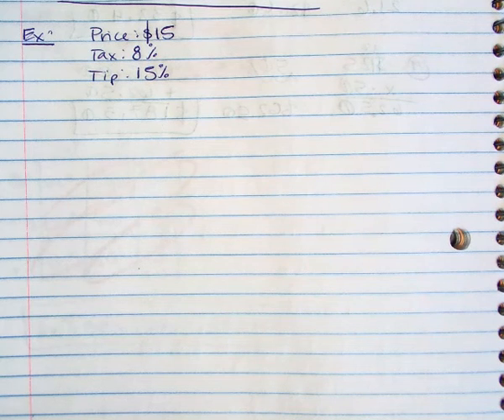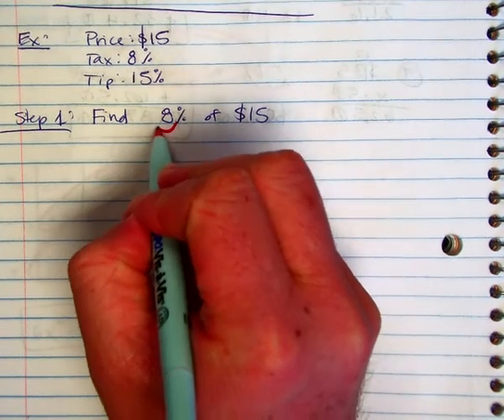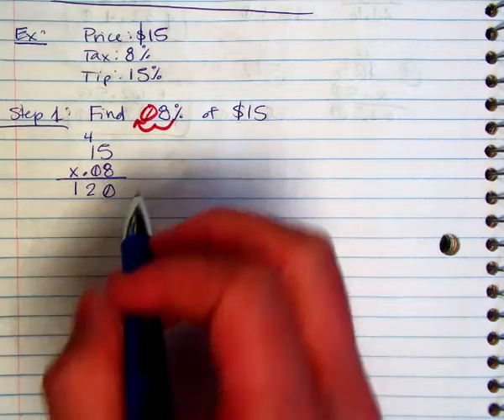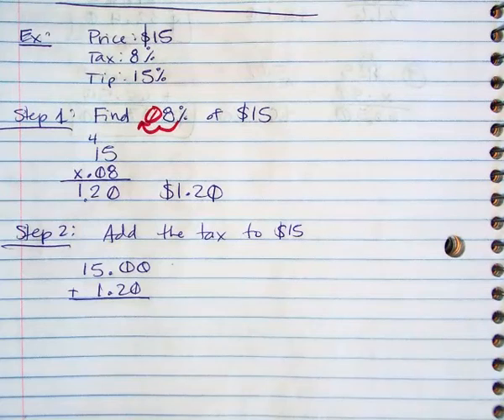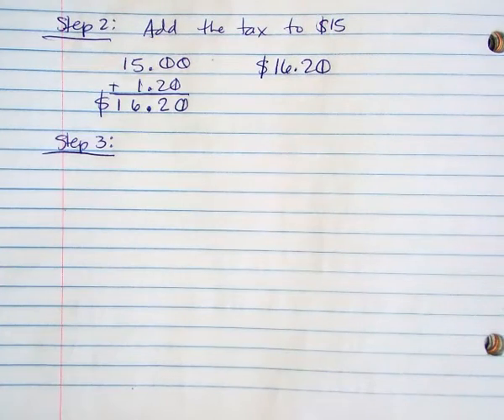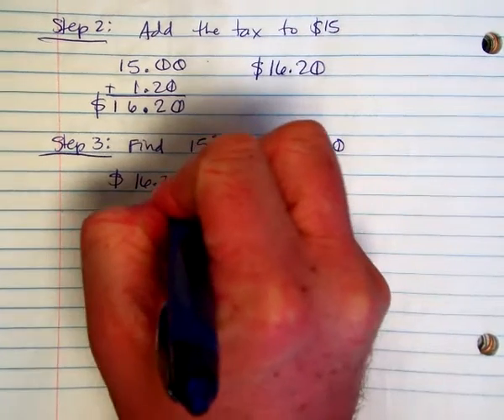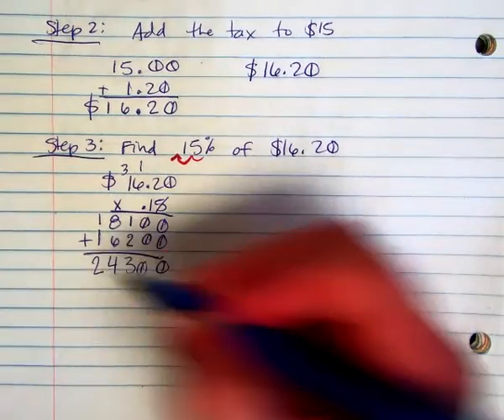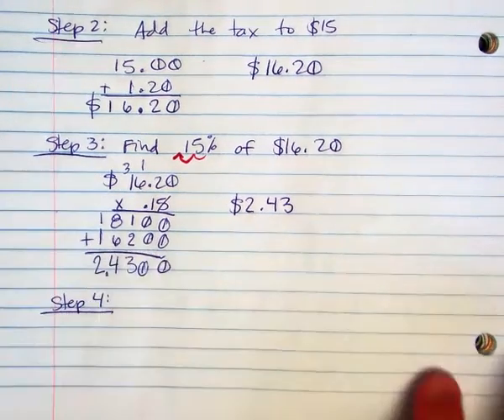Tax and Tip Example